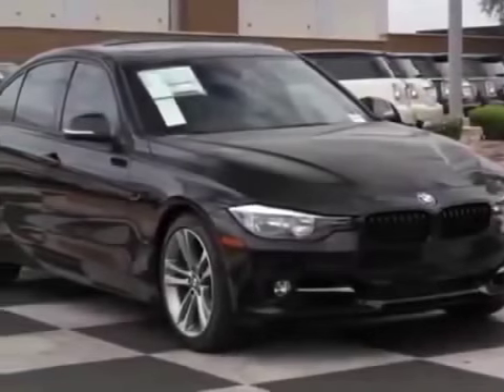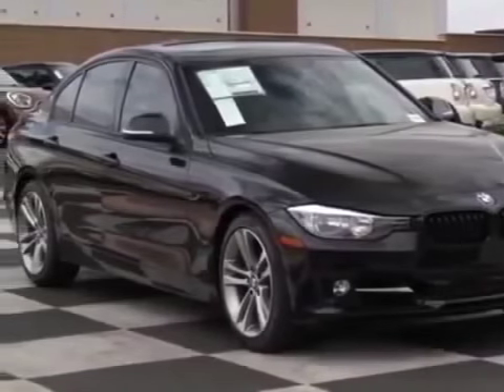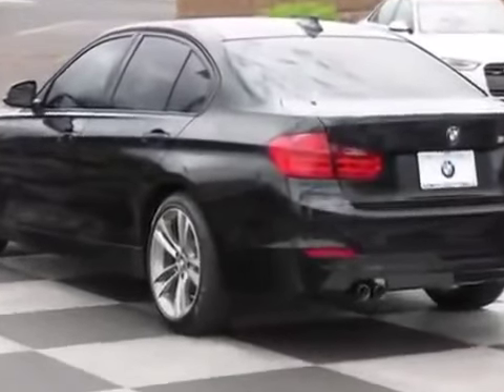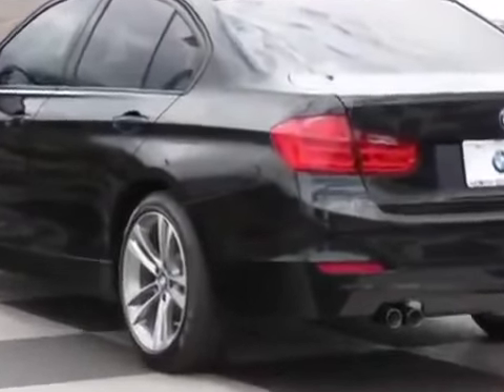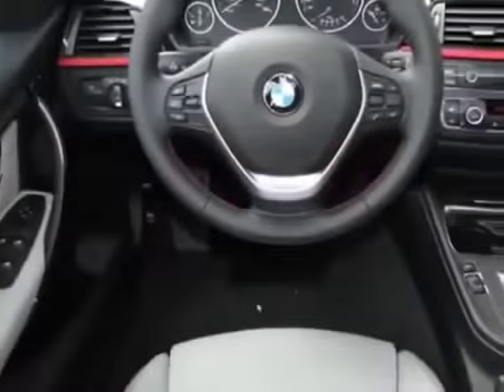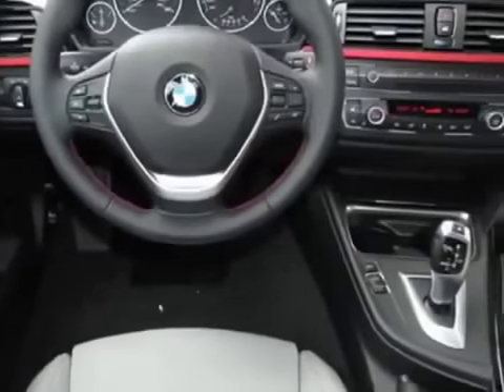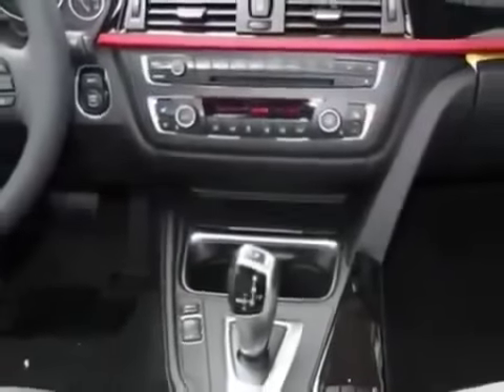BMW 3 Series 4dr Sdn 328i RWD SULEV Sedan Phoenix, AZ 18 Clip